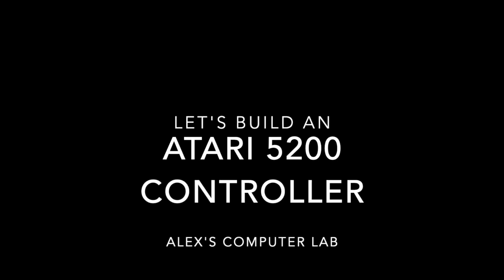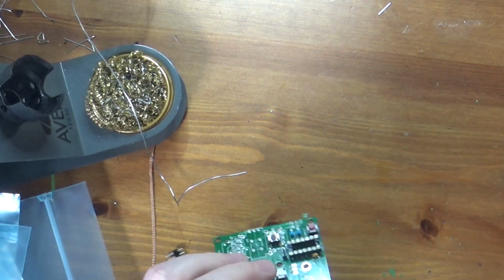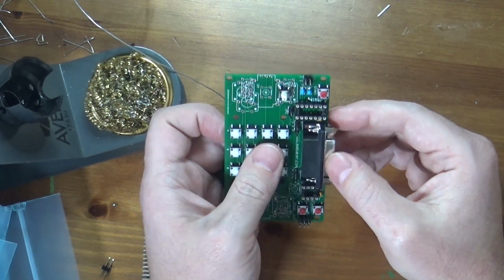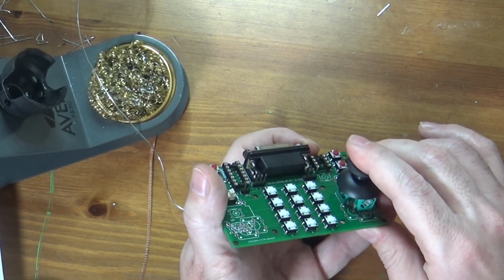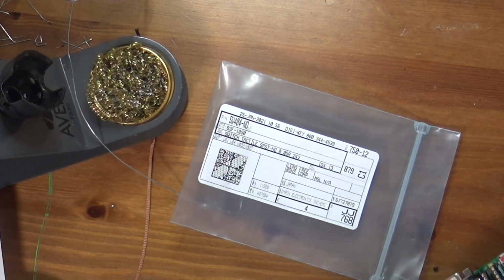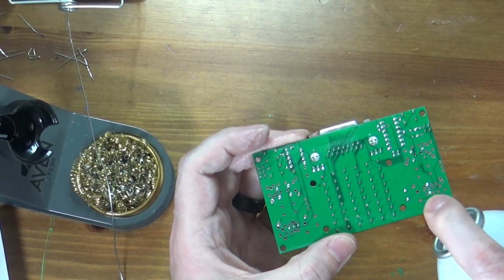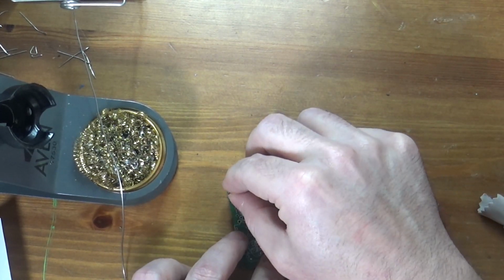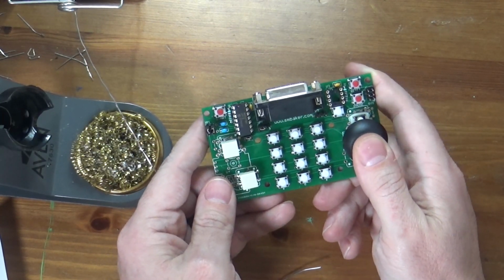Atari 5200 Controller Build, Part 3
In this video, we will finish soldering the components to the 5200 controller. Updates to the BoM and information about the 3D printed case will be discussed.